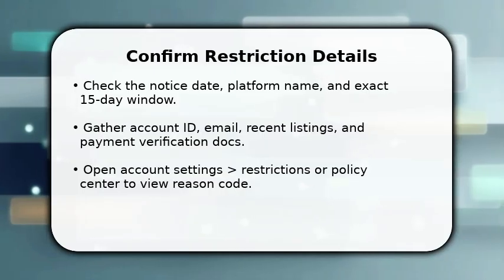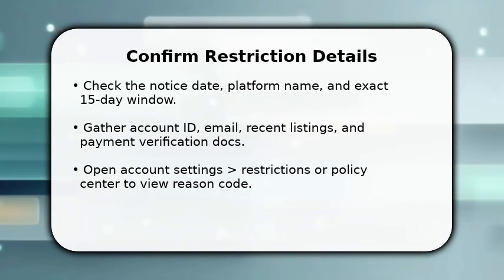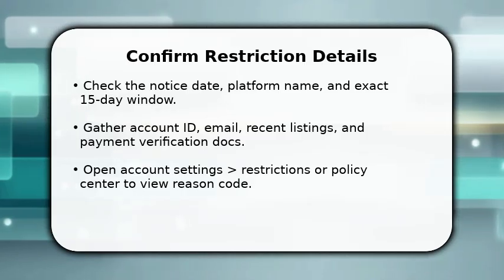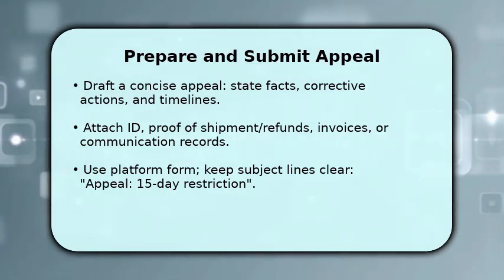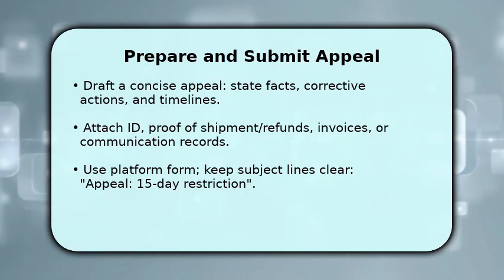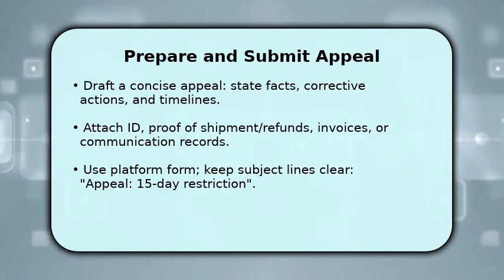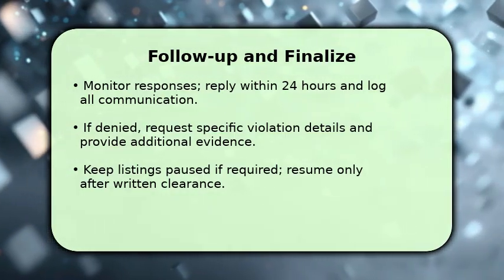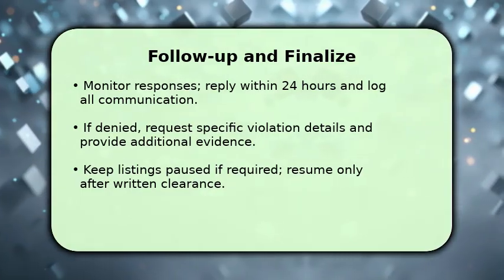How to Remove 15 Day Market Restriction - Step by Step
Discover the essential steps to remove a market restriction of up to 15 days. This video guide provides clear instructions on navigating through legal and business procedures, ensuring compliance with regulations while restoring full accessibility to your online platform.

remove market restriction, market withdrawal process, comply with trade laws, restore website functionality,